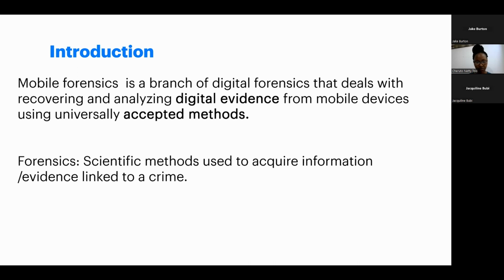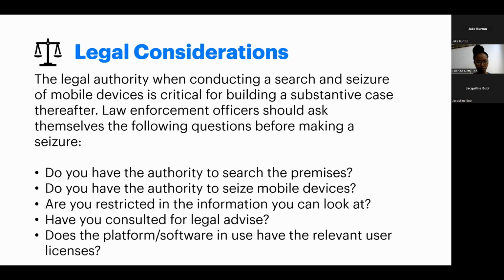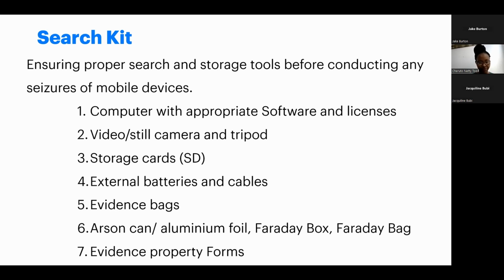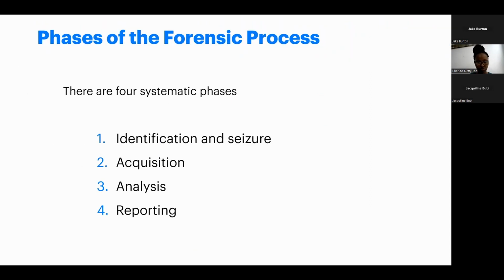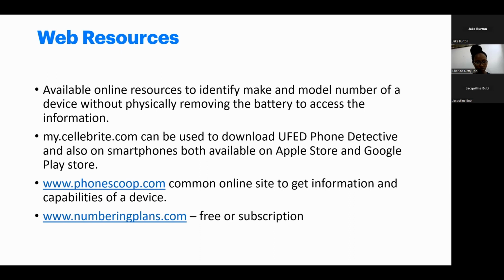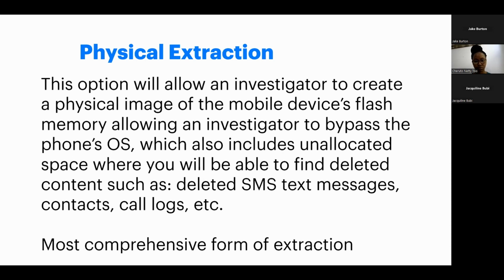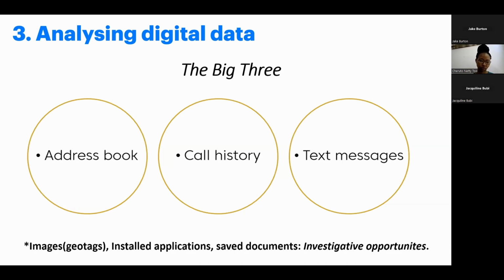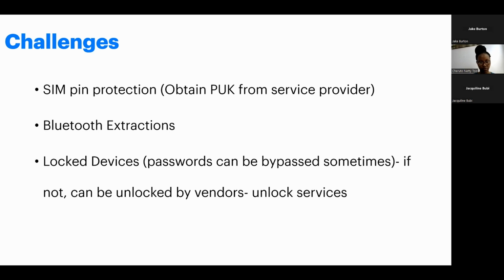Jacquiline Bubi: Getting started with collecting mobile data to combat Illegal Wildlife Trade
Meet your Tutor:
Jacquiline Bubi is the senior wildlife crime analyst at the International Fund for Animal Welfare (IFAW) and was formerly an intelligence analyst at Kenya Wildlife Service (KWS). Over her career, she has trained in and used various applications in the capture, analysis and presentation of wildlife related data.  Jacquiline offers training and mentorship to our various partners and law enforcement officers in conservation and wildlife crime enforcers in East Africa.

WILDLABS Tech Tutors is the virtual series that answers the "how do I do that?" questions of conservation tech. With a new regional focus, our fourth season of Tech Tutors featured 10 outstanding expert speakers across East Africa covering a variety of conservation tech topics and themes. Organised and hosted by our first East Africa Regional Community Organiser, Netty Cheruto, our speakers provided quick, practical, and interactive answers to questions emerging from our growing regional community.

To explore and catch up with this season’s tutorials, visit the series